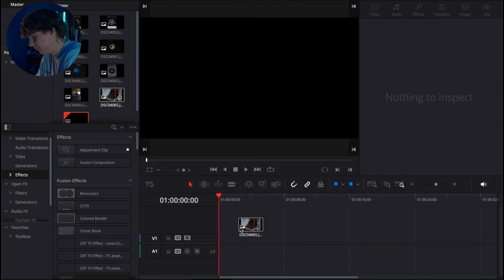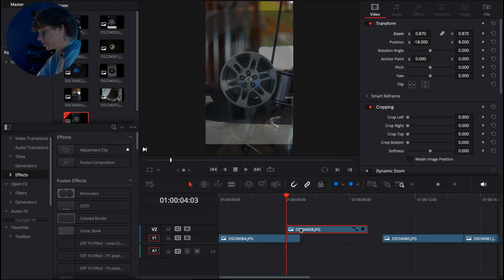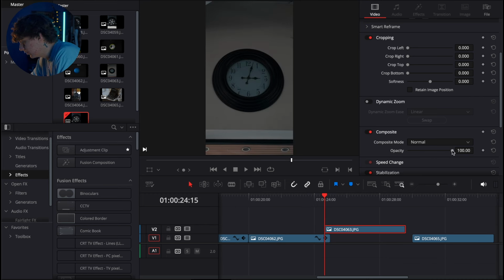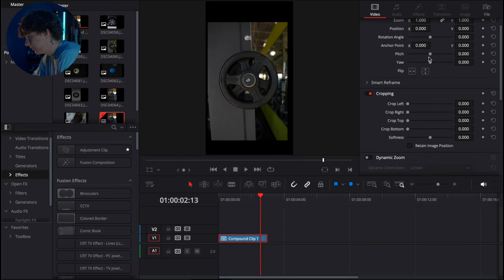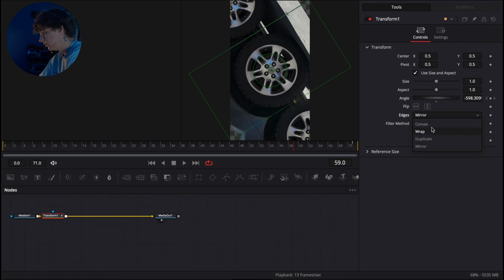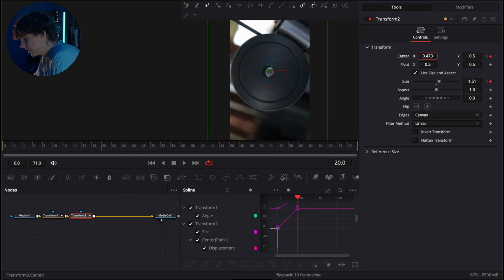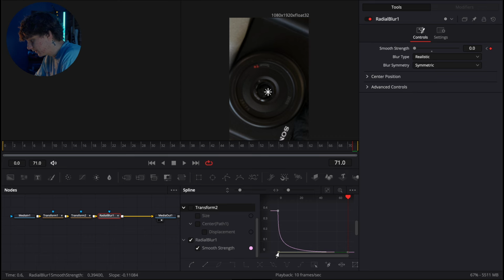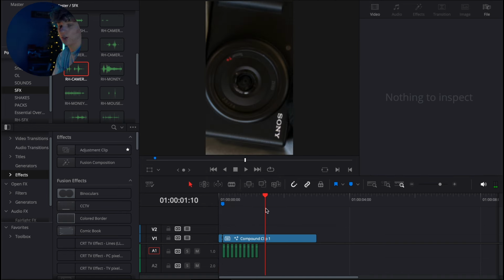INSANE Match Cut Effect In DaVinci Resolve | In-Depth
Comment  "W " if you see this 😳 or you'll have bad luck 👀